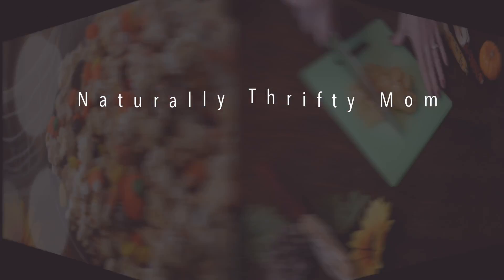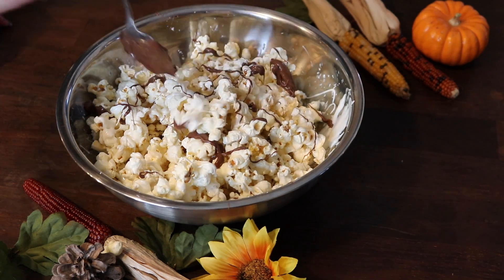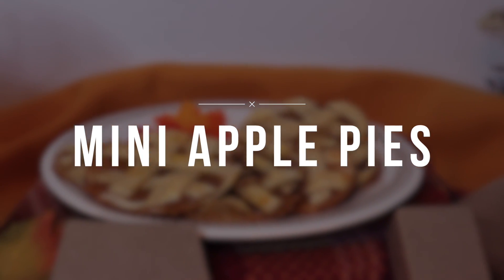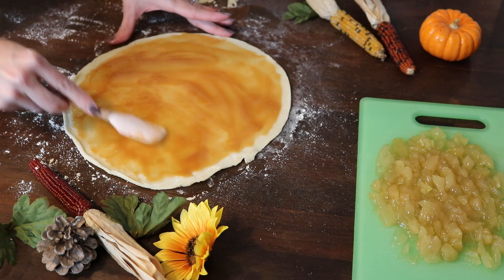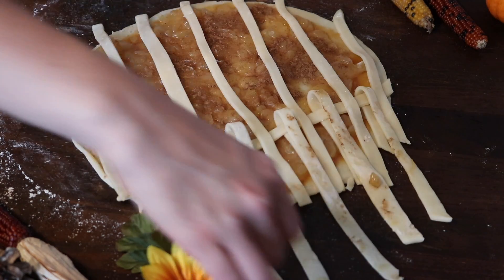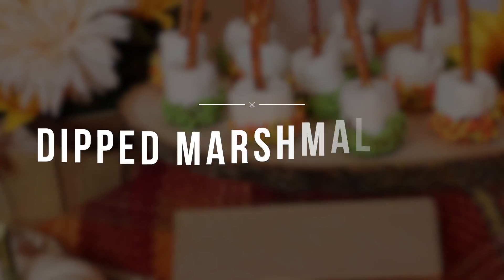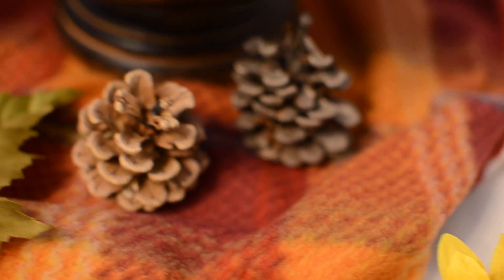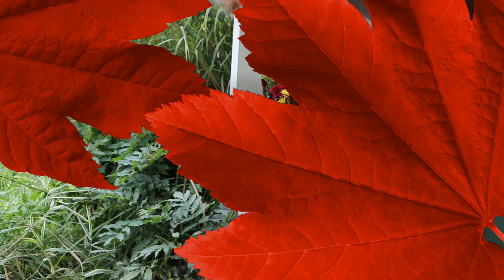EASY DIY Fall Treats #2! ♡ NaturallyThriftyMom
Welcome back for another yummy fall treats DIY video!

FAQ LINKS

OUR AMAZON SHOP »»

FTC- Always full disclosure here! All opinions are my own. Thank you so much for supporting my family while allowing me to share what we love! :)

SOCIAL LINKS»